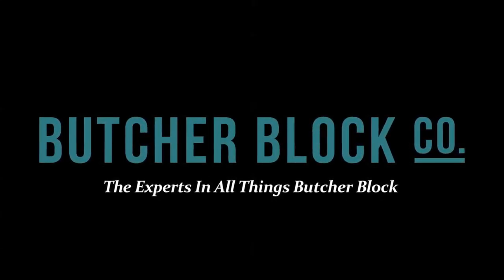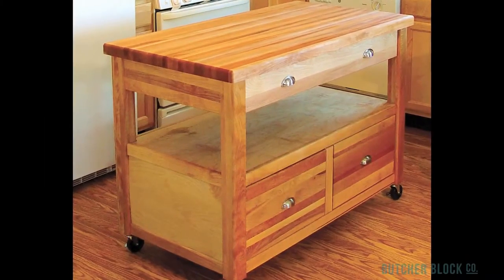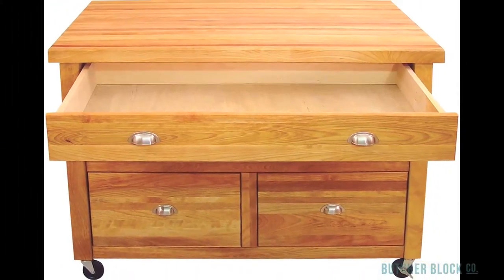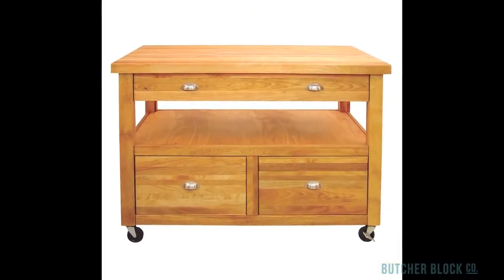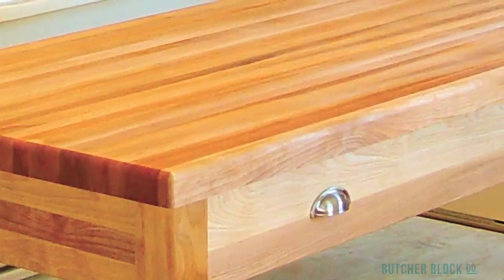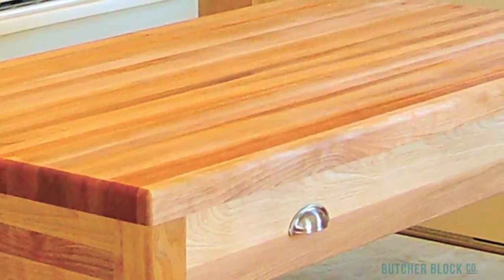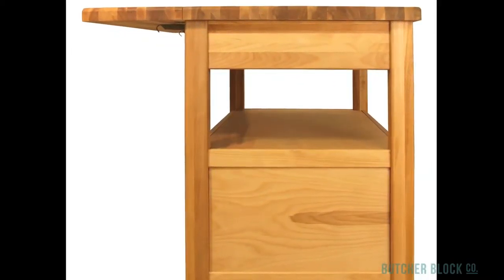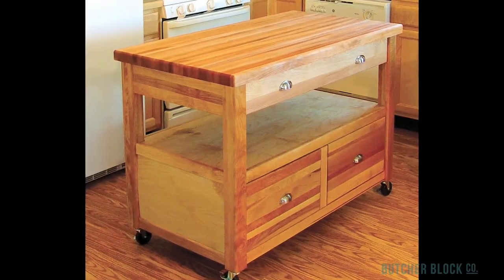Americana WorkCenter Portable Island | Butcher Block Co.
-- A video review of the Americana kitchen cart from Catskill. The Americana features storage, and lots of it. Each of 3 spacious drawers provides over 2 cubic feet of storage space. Its open middle shelf is accessible from all sides. We're "The Experts In All Things Butcher Block."